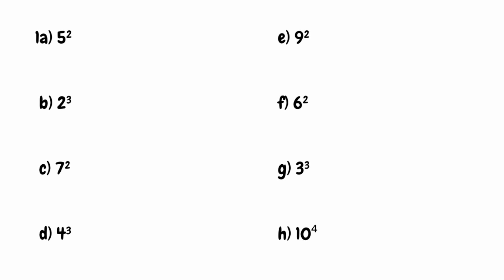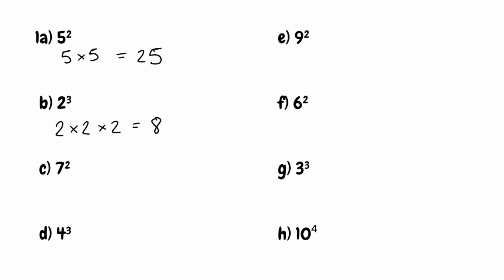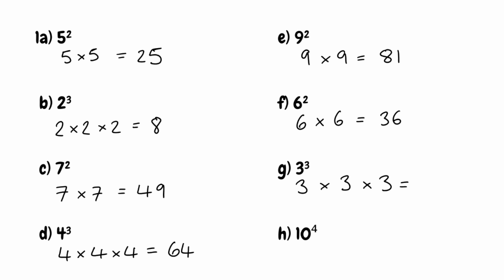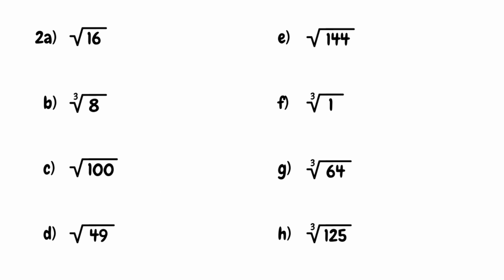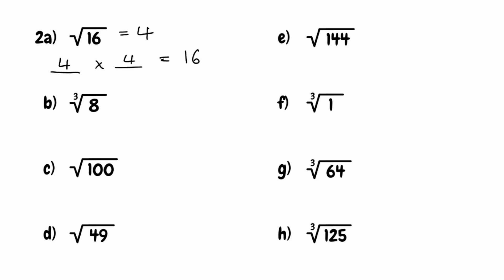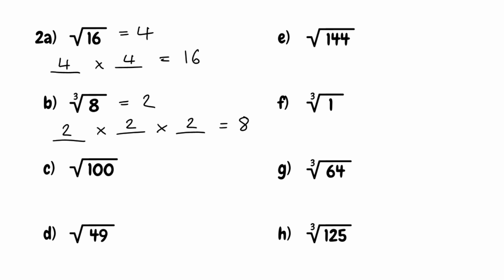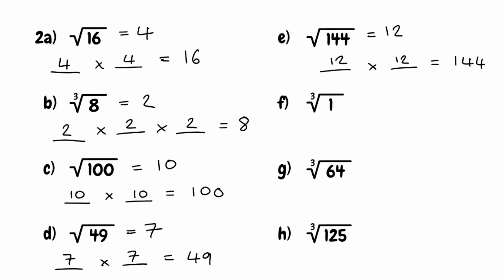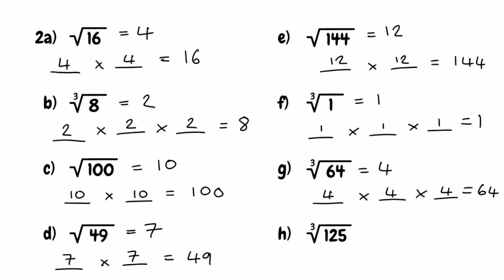How to Calculate Powers and Roots // Square and Cube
In this video we take a look at how to calculate the powers and roots of a selection of different numbers. Mainly working with squaring and square roots, and then cubing and cube roots.

⬇️ TIMESTAMPS ⬇️
0:00 Introduction
0:13 Calculating Powers: Worked Examples
1:16 Calculating Powers: Practice Questions
3:27 Calculating Roots: Worked Example
6:06 Calculating Roots: Practice Questions